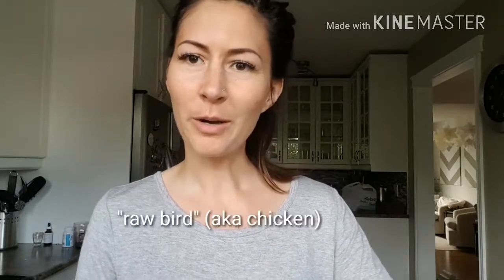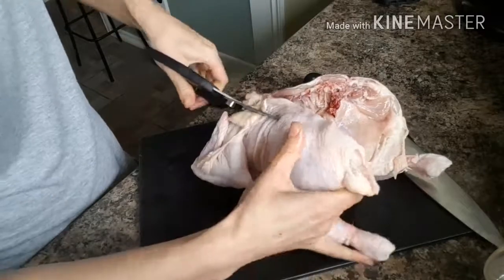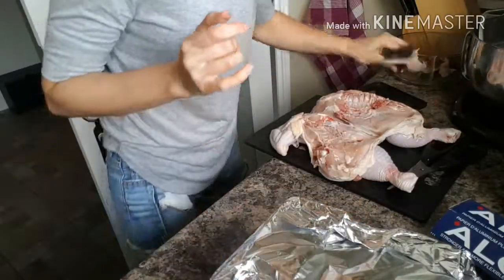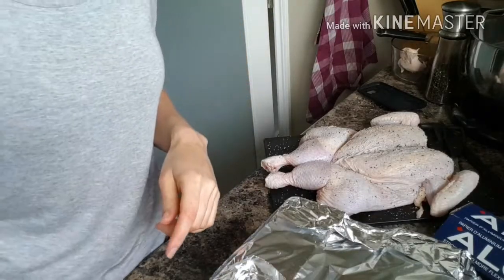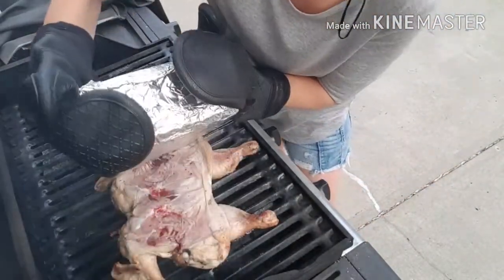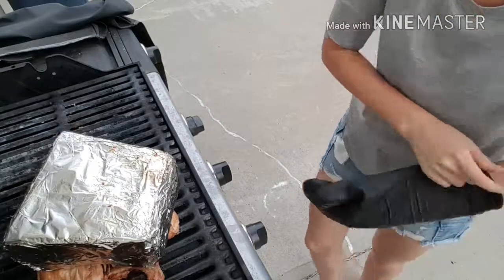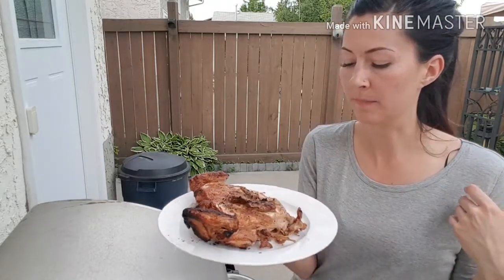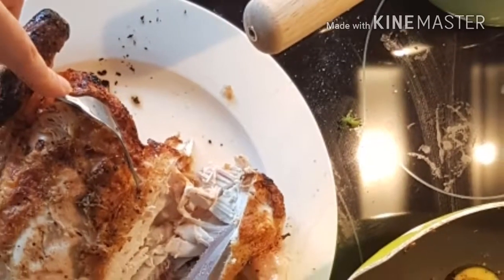How to Cook a BBQ Brick Chicken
In this video I spatchcock and barbecue a whole, organic chicken underneath a brick for quick cooking and extra crispy skin.